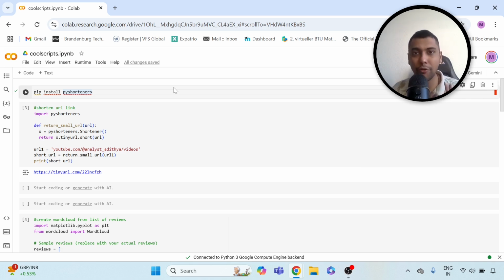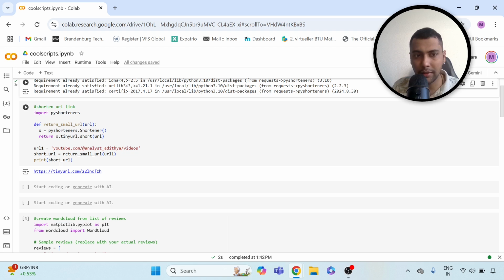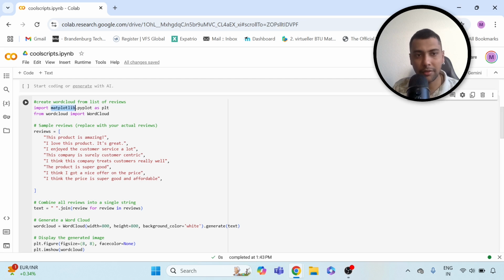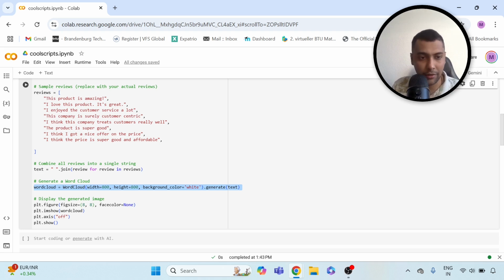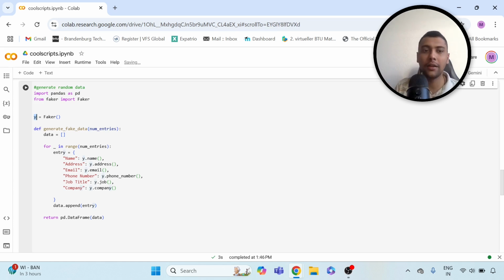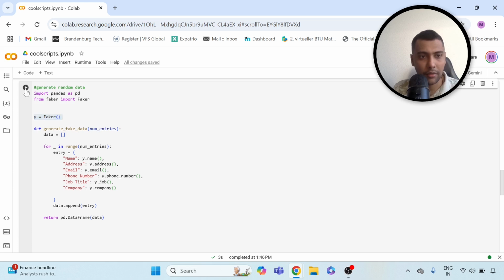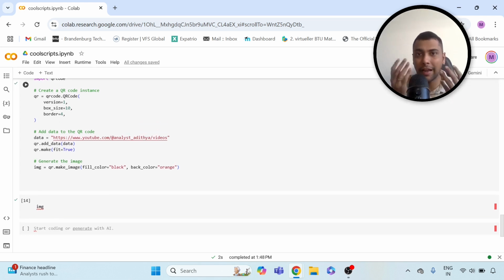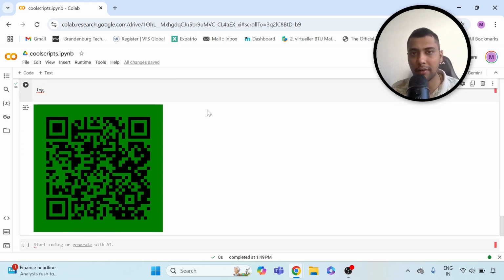4 Useful Python Scripts: Regular Use Cases for Daily Work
In this video, I explain 4 cool and short python scripts which we can use to automate a lot of regular work.

⏲️===TimeStamps===⏲️
00:00 Introduction
00:28 URL Shortener Script
02:16 Python Script to Summarise Reviews Using WordCloud
04:16 Python Script to Generate Random Data
06:36 Python Script to Generate QR Code